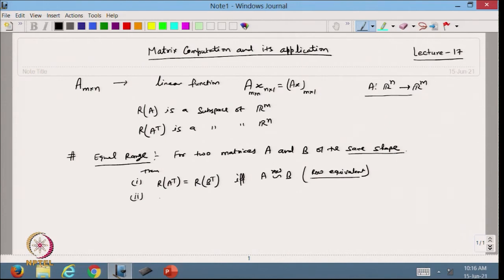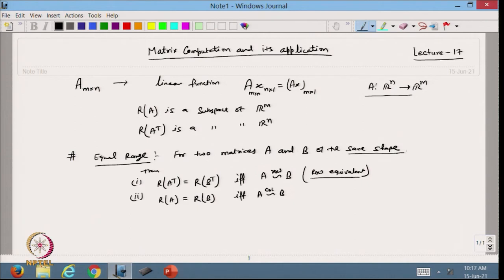Row equivalent matrices